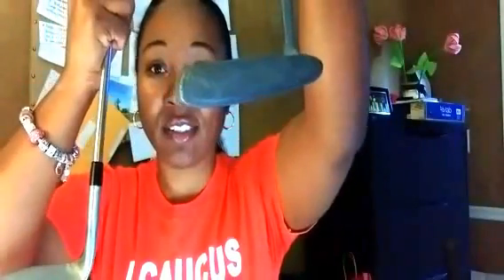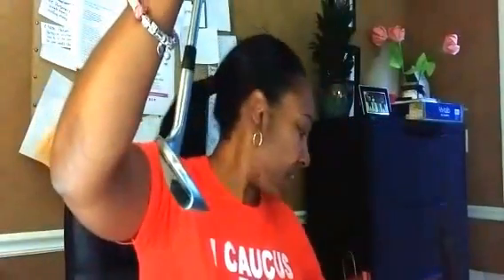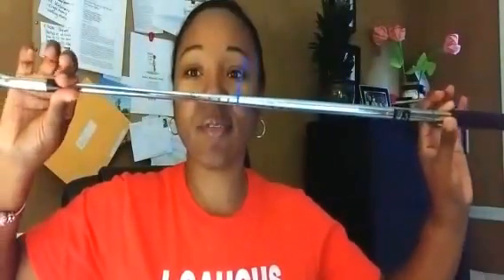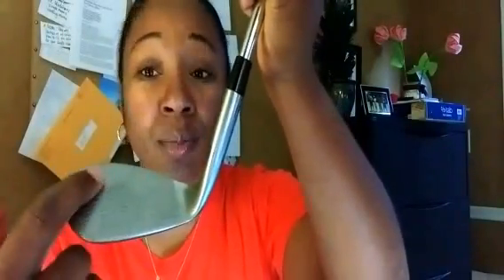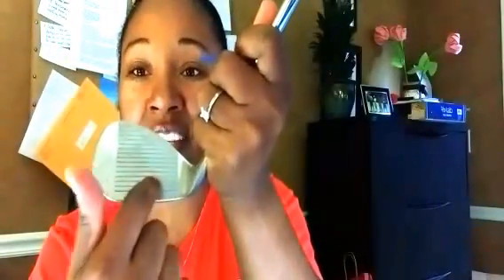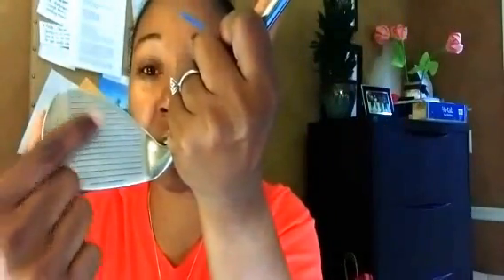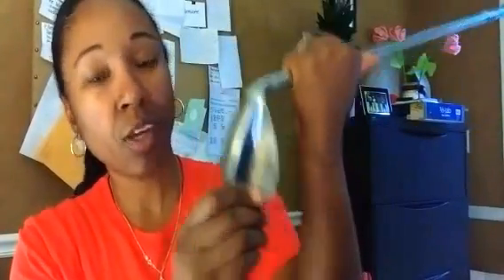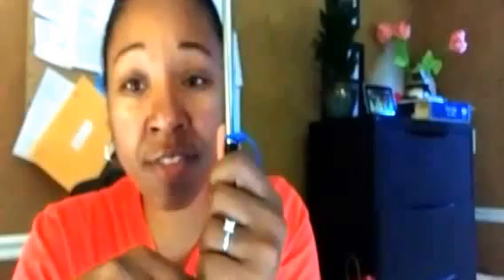A Wedge Is Not A Shoe - A Periscope Conversation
Every golfer is entitled to have 14 clubs in her bag. That's a lot of clubs. Do you know which clubs to use and when? What's a wedge, anyway? Watch this video for answers.